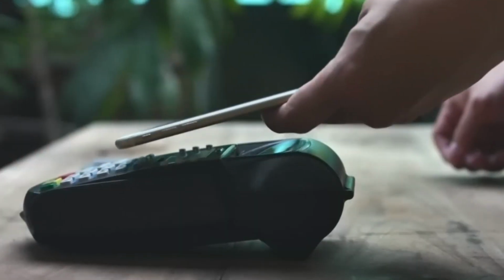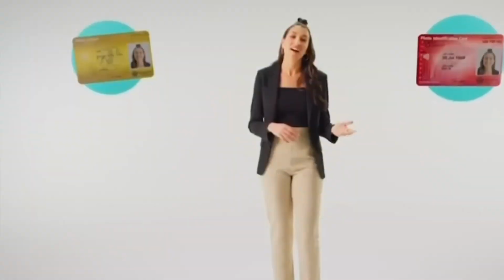What's REALLY Behind Australia's Push for Digital ID?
Australia is at a crossroads, grappling with the balance between freedom and control. As the government tightens its grip on digital spaces and personal identities, the debate over censorship and mandatory digital ID is heating up. Let's dive into the heart of this issue and explore what it means for Australians today.